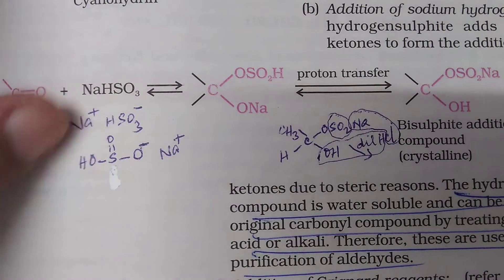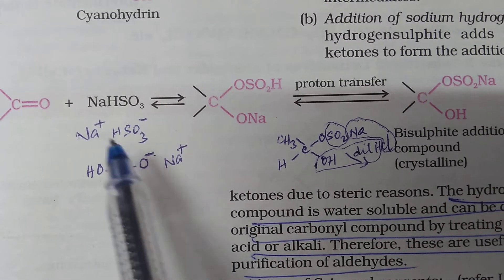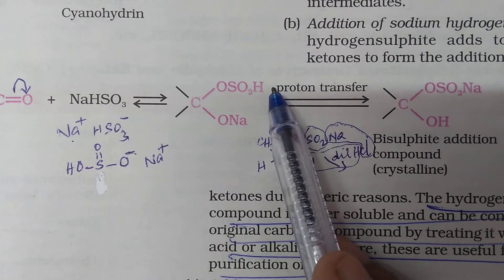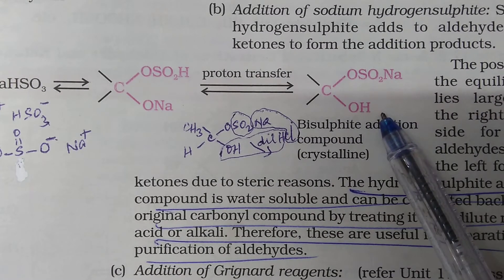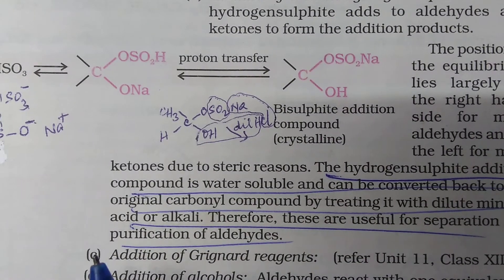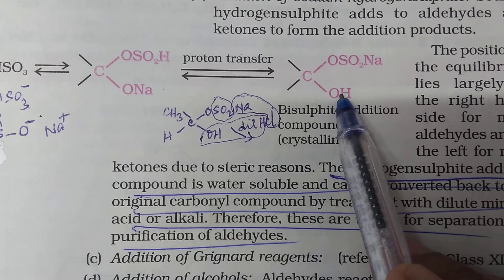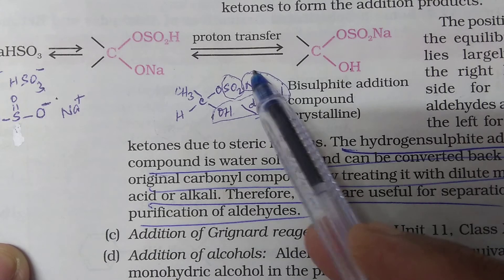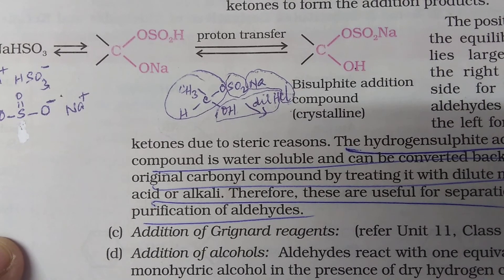class 12 chemistry chapter...ald & ketone(3) lecture 10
nucleophilic addition rxn